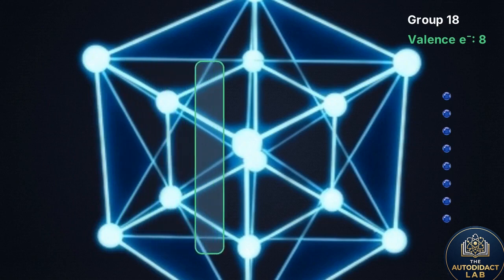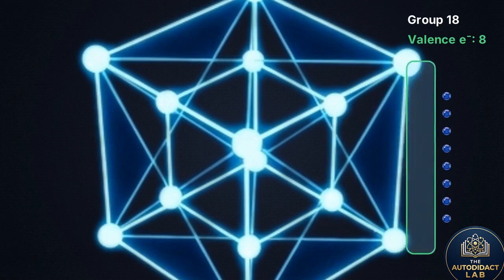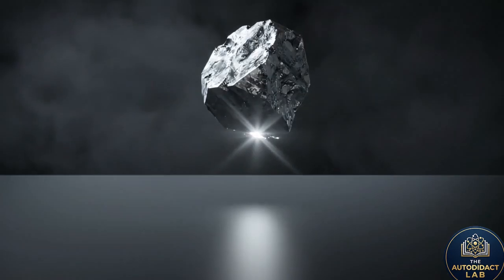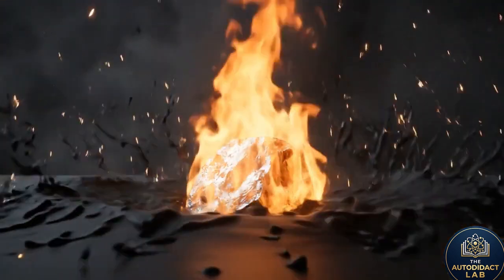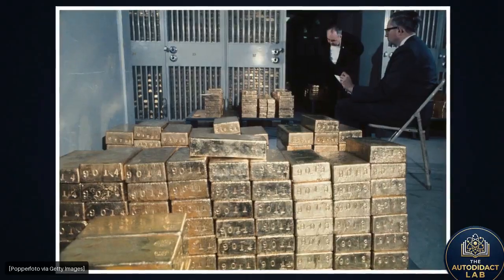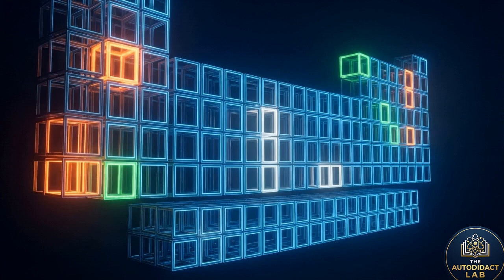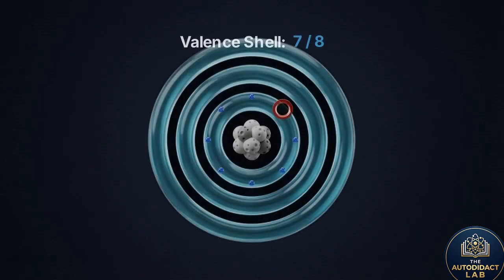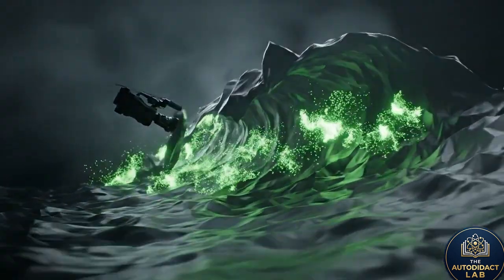Protons and Electrons: How 118 Ingredients Built Reality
Everything in the known universe—from the explosive plasma in a star to the solid calcium in your bones—is built from the exact same 118 fundamental ingredients. The Periodic Table is not just a boring chart you had to memorize in high school; it is the ultimate, perfectly organized map of reality.

Welcome to The Autodidact Lab. In this episode, we decode the chemistry of the universe. We explore how the "Atomic Number" (the amount of protons in a nucleus) is the only thing that separates a deadly gas from a precious metal. We’ll break down the "Octet Rule," revealing how the aggressive desire for a full shell of "Valence Electrons" dictates the personality of every element. Finally, we will visualize the microscopic mechanics of Ionic and Covalent bonds to see exactly how atoms steal and share electrons to build the complex molecules that make up our world.

Chapters:
0:00 - The 118 Ingredients of Reality
0:45 - The Cheat Sheet of the Universe
1:30 - What Actually Makes Gold Different from Oxygen?
2:15 - The Atomic Number Explained
3:00 - Electron Shells & The Octet Rule
3:50 - Why Elements Violently React
4:30 - The Thief: Ionic Bonds (Making Salt)
5:15 - The Partnership: Covalent Bonds (Making Water)
6:00 - The Microscopic Math of Reality